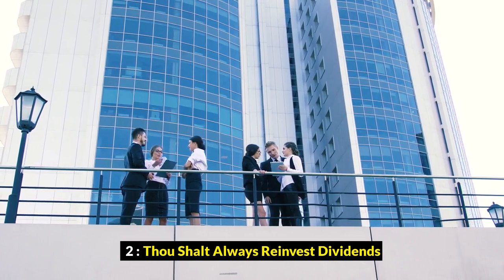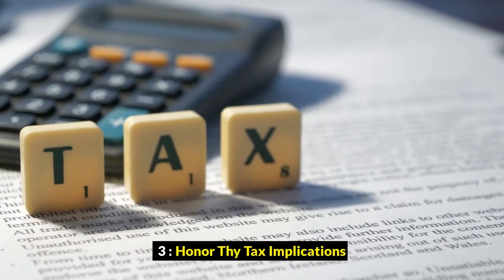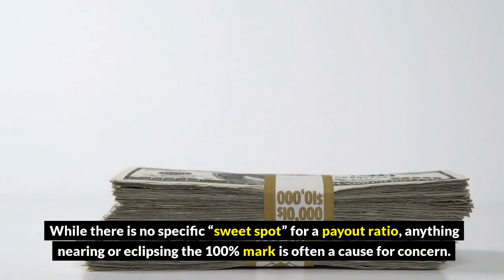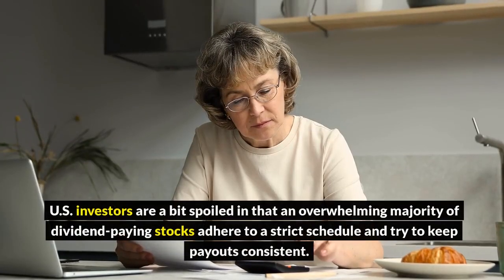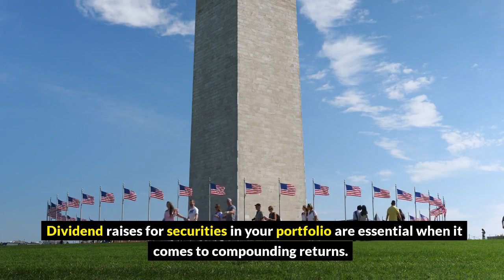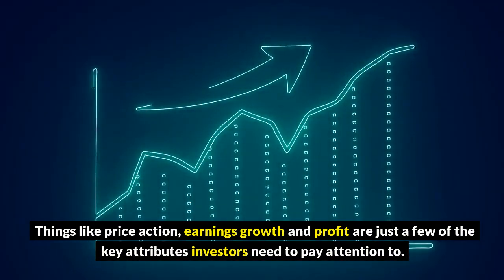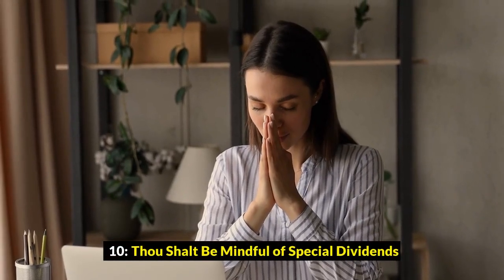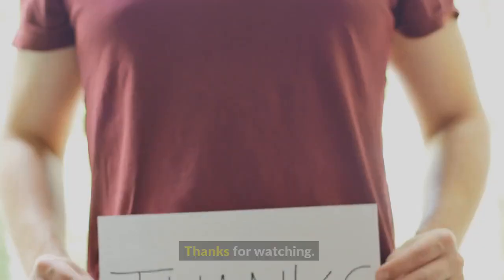How To Build A Large Dividend Portfolio In 2023 - Best Dividend Stocks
How To Build A Large Dividend Portfolio In 2023.
Click Here To Discover The Best and Fastest Way To Make The Most Money

There are a couple of key tips that you need to know when buying dividend stocks and growing your portfolio to do well over the long-term.

We'll go over these tips in detail. Also included is some quality dividend stocks to start with.

These are just some of my viewpoints, by no means would I recommend watching one YouTube video and then immediately buying that stock.

This video was made for educational and entertainment purposes only. Consult your financial adviser.